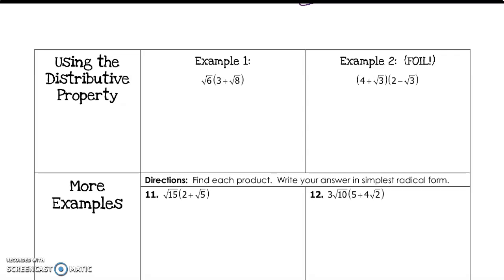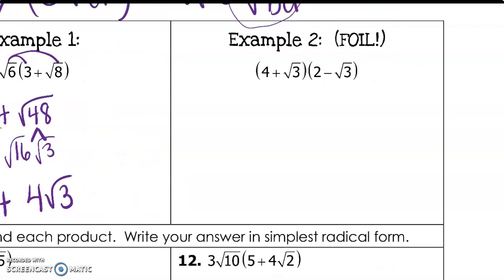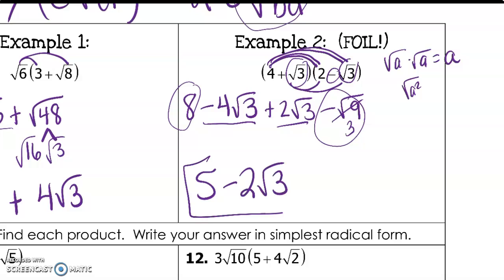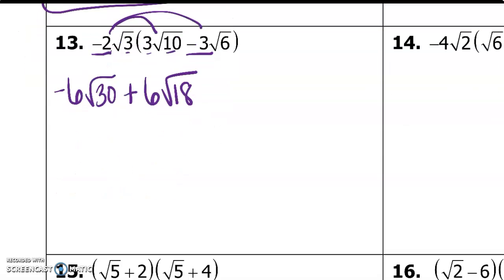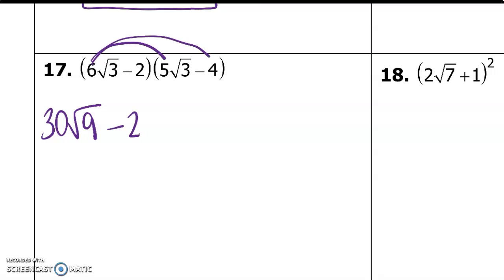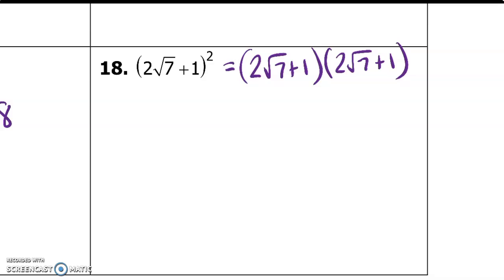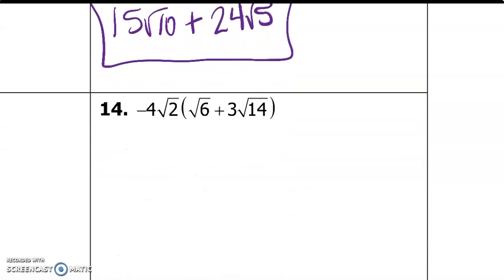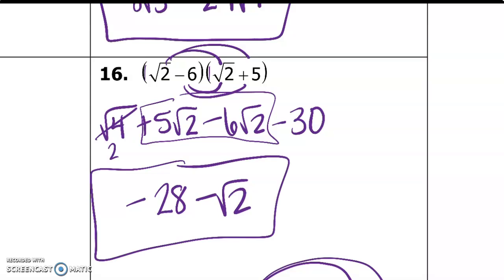Page 11-8 Notes (Alg)